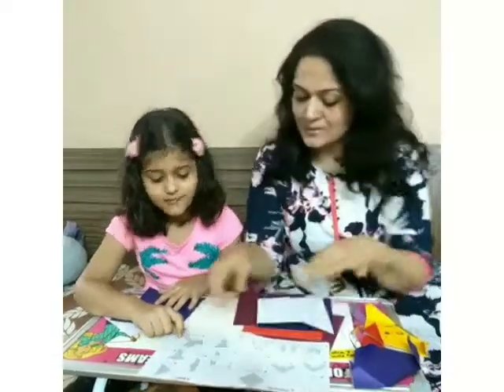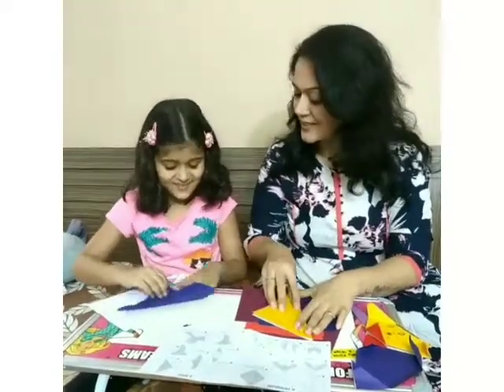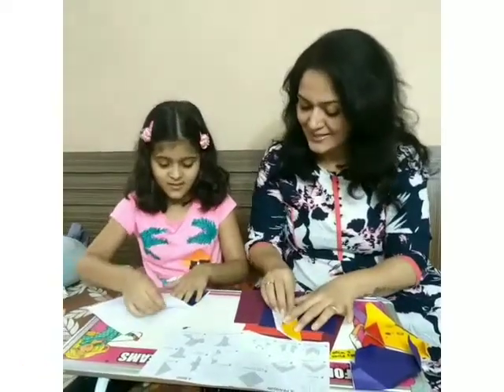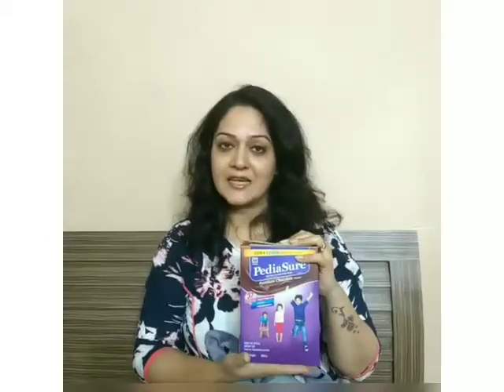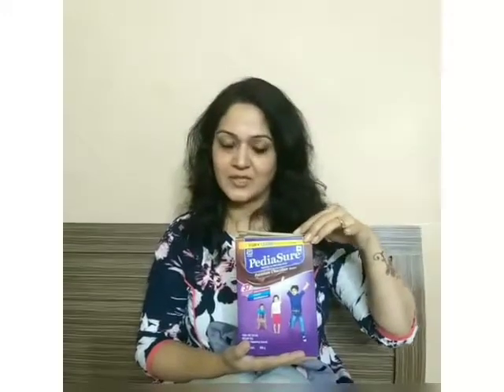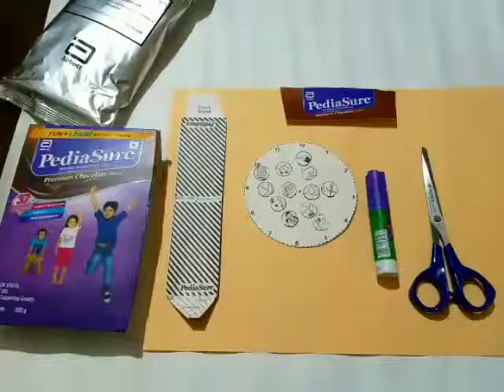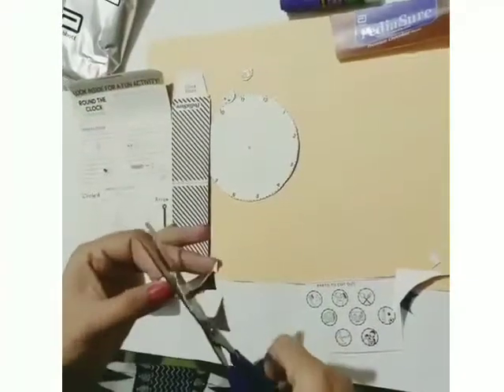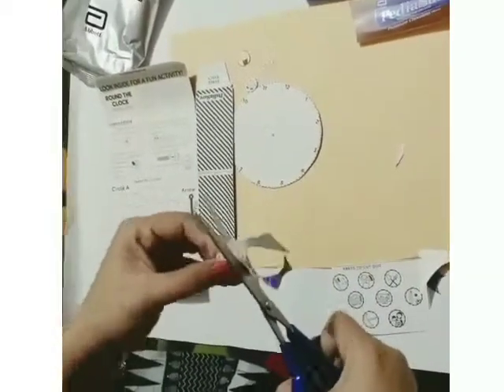UnboxGrowth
Unboxing PediaSure Fun and Learn activity box and the reason why we love it. The box is the right way to enhance creativity and engage kids in engaging activities.